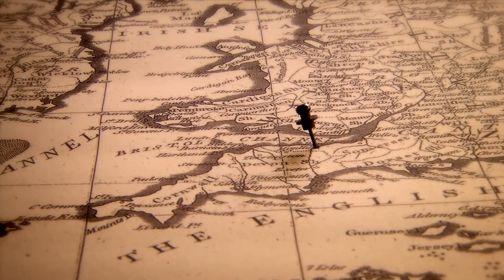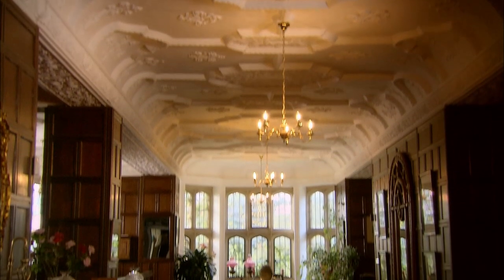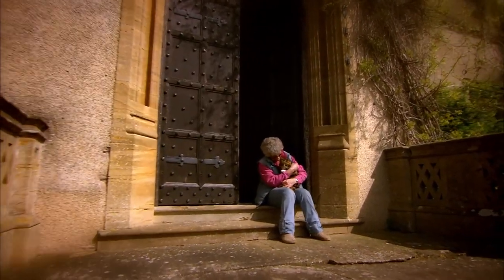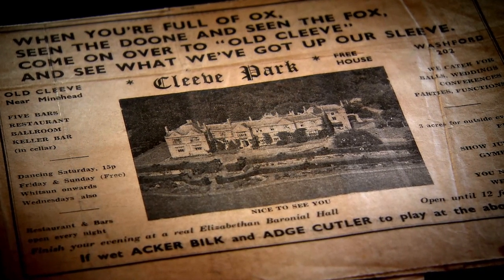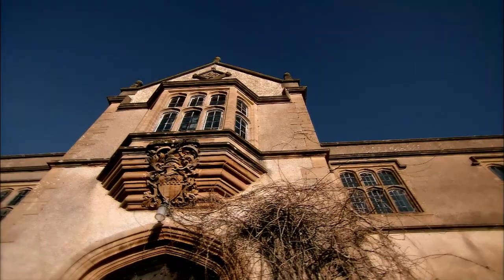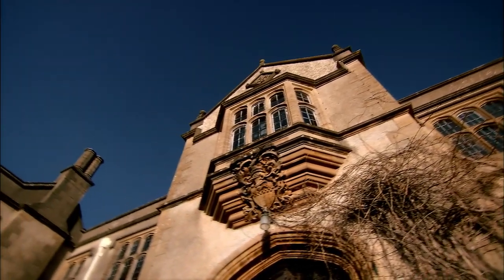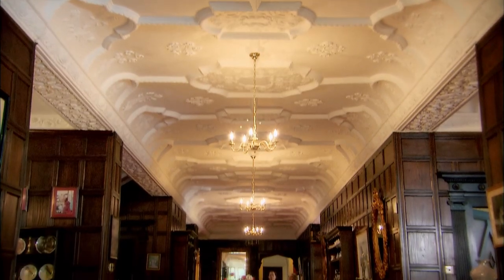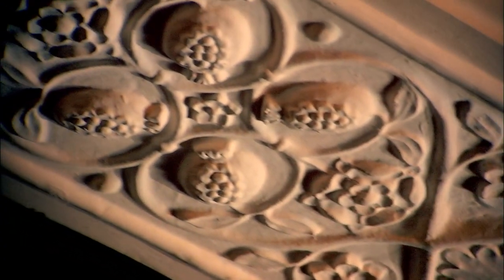Woman Can't Afford Heating In Her 15 Bedroom House | Country House Rescue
Hidden in the hills of West Somerset is Chapel Cleeve - a Grade II listed manor house dating back to the 1400s. But Jeannie Wilkins has had many a problem owning this house.